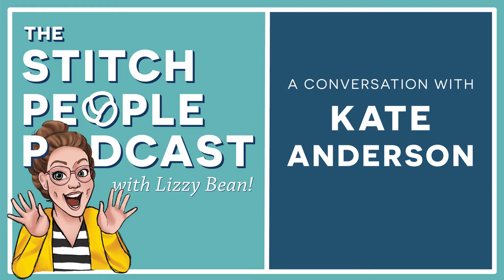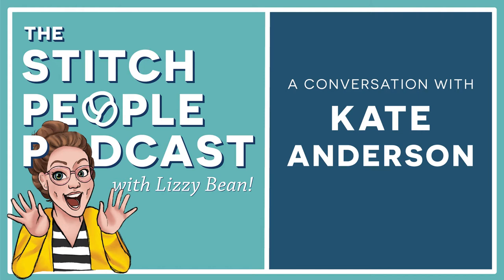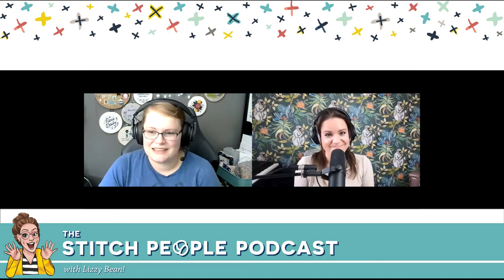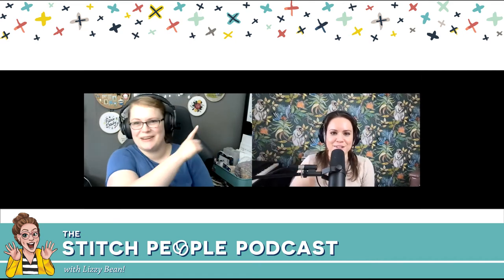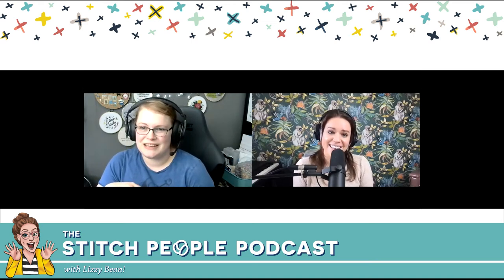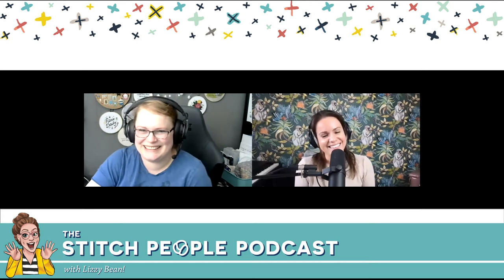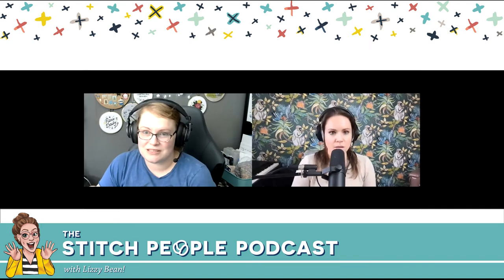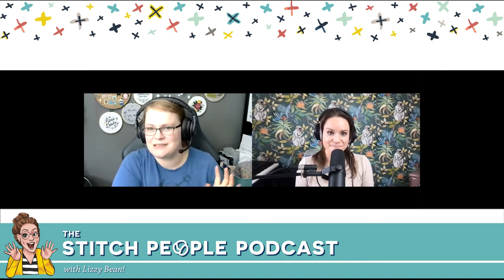The Stitch People Podcast S1E20: Kate Anderson - Superwoman & Talented Creator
If you ever hope to meet Superwoman – today’s the day! How *does* she do it? Kate Anderson keeps so many plates spinning in her life, and still makes time to stay creative with her cross-stitching, embroidery, font/alphabet design, and stitch-alongs! Prioritizing her mental health, and executing tricks to keep herself accountable and focused, Kate clearly has a knack for organization and a very (impressively) large heart.

Stitch People has been customizing cross-stitched family portraits since 2011. Grab a copy of "Do-It-Yourself Stitch People" as your ticket to join our thriving and supportive Facebook group, the Stitch People Community -- often referred to as "the happiest corner of the internet!"

Don't miss Stitch People's hundreds of supplemental digital download patterns for major holidays, religious-wear, dozens of sports, and more!